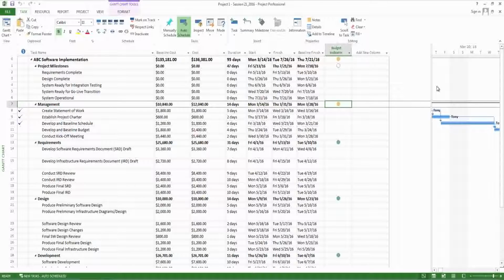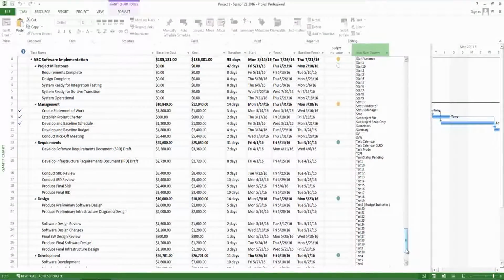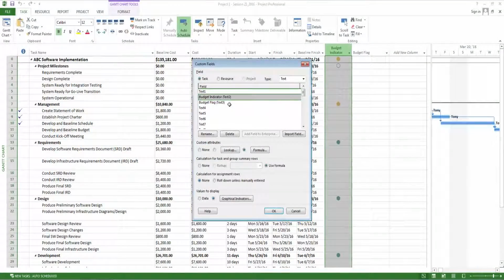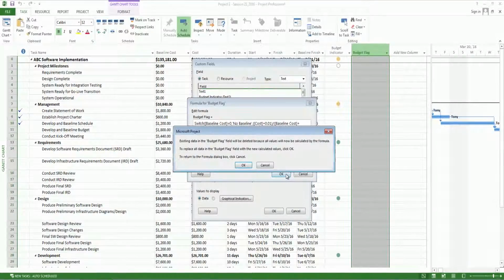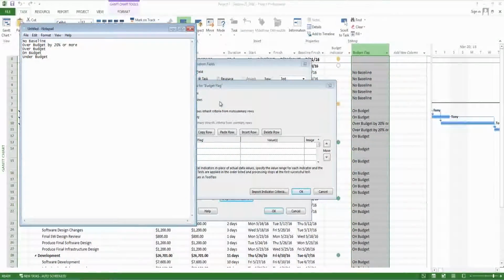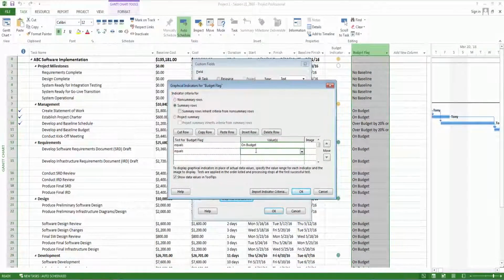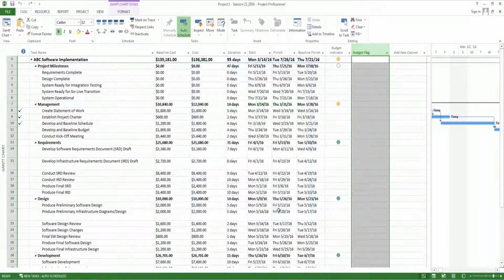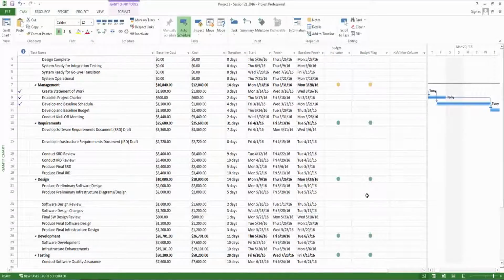Microsoft Project - How to Add an Indicator for Budget Control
This video shows how to add an indicator to show how well your project is performing relative to the baseline. The formula for this indicator is shown on:

This is a short tutorial on how to use formulas and indicators within Microsoft Project 2013.